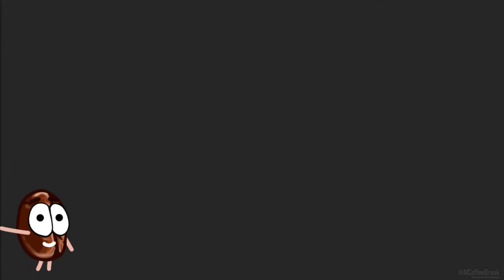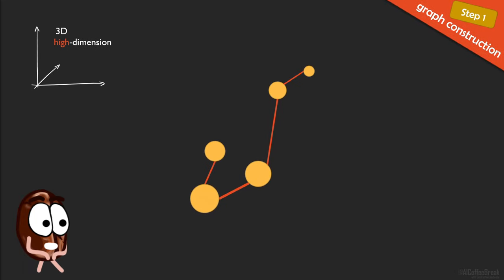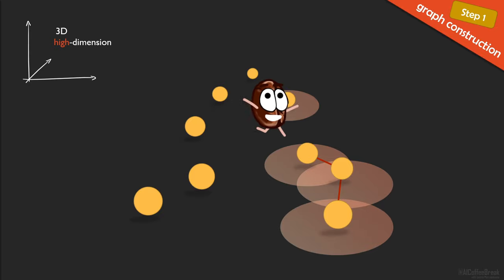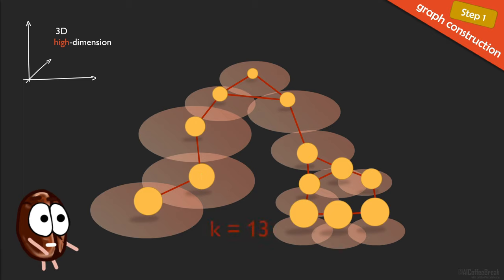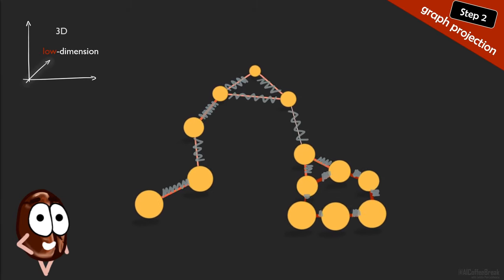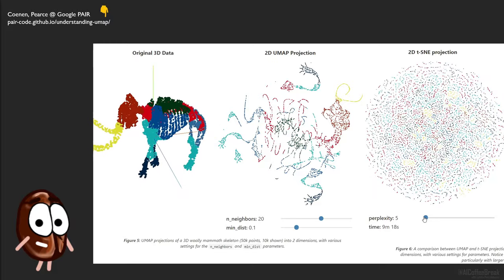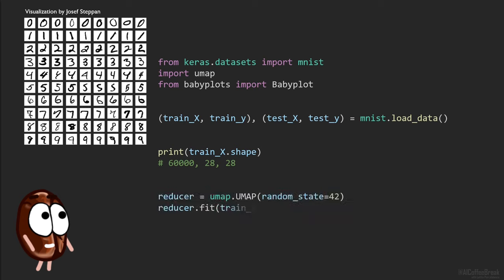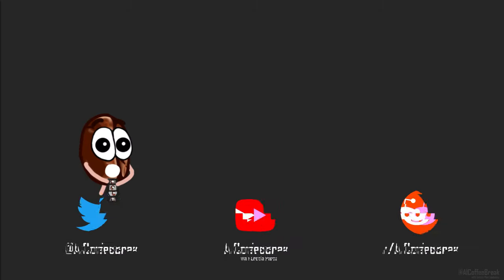UMAP explained | The best dimensionality reduction?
UMAP explained! The great dimensionality reduction algorithm in one video with a lot of visualizations and a little code.
Uniform Manifold Approximation and Projection for all!

💻 Babyplots interactive 3D visualization in R, Python, Javascript with PowerPoint Add-in!

Outline:
* 00:00 UMAP intro
* 01:31 Graph construction
* 04:49 Graph projection
* 05:48 UMAP vs. t-SNE visualized
* 07:31 Code
* 08:12 Babyplots

📄 UMAP paper: McInnes, L., Healy, J., & Melville, J. (2018). Umap: Uniform manifold approximation and projection for dimension reduction.

🎵 Music (intro and outro): Dakar Flow - Carmen María and Edu Espinal